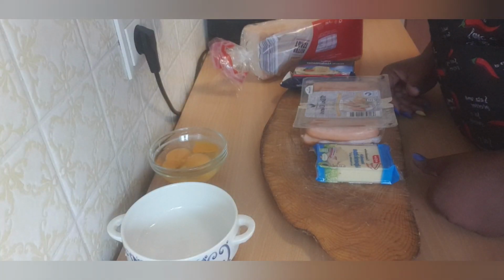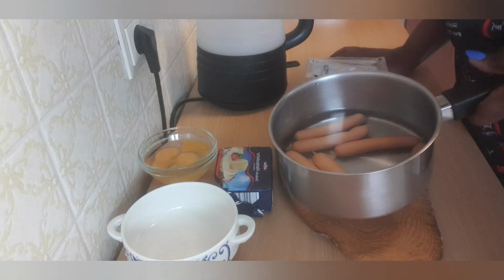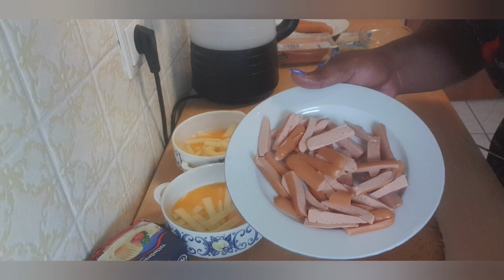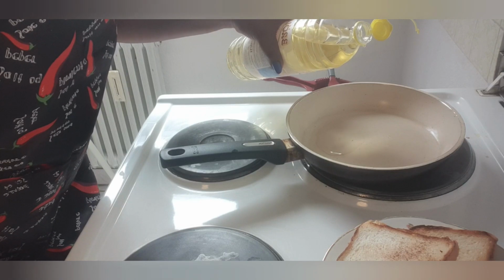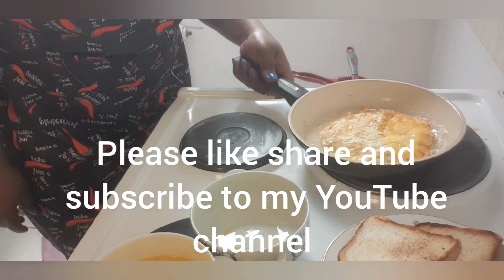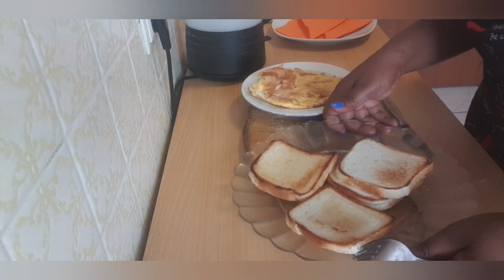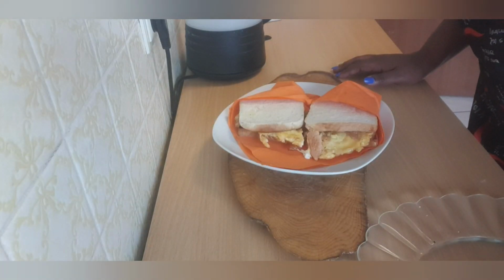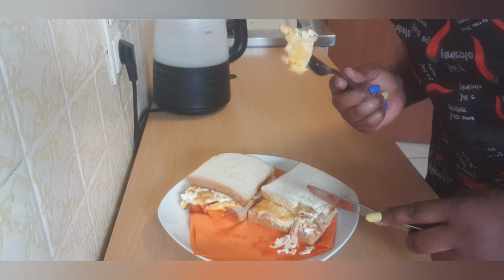Sausage cheese egg toast/sandwich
This is a sandwich toast with egg sausage,  and cheese.  So good and easy to prepare.  Usually for breakfast.

Ingredients

Toast bread
Eggs
Cheese
Sausage
Oil ,pitch of salt and powder garlic